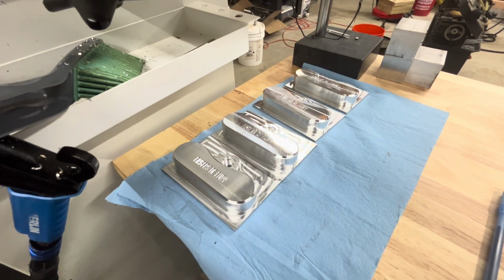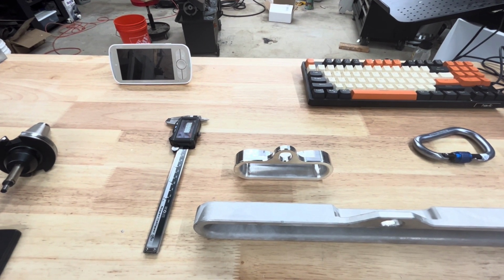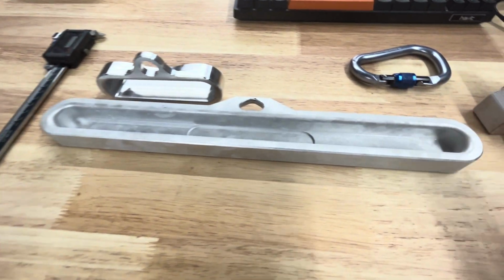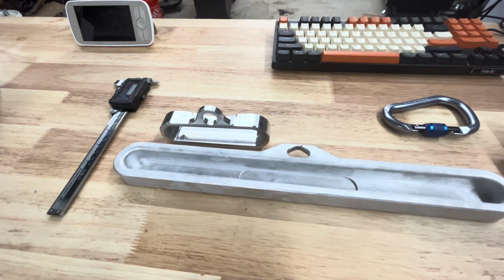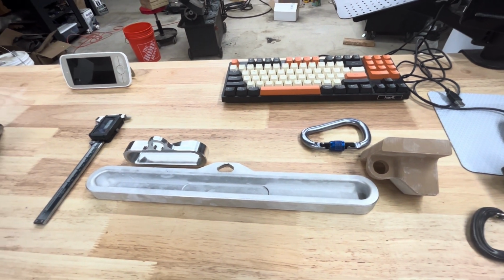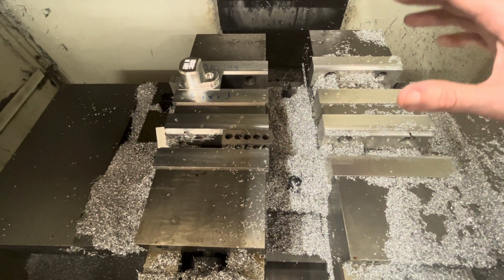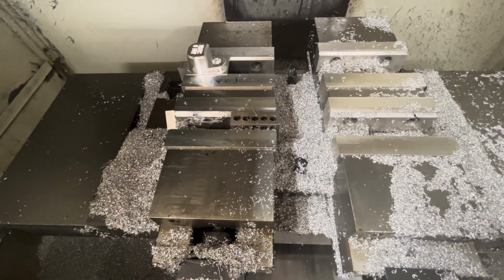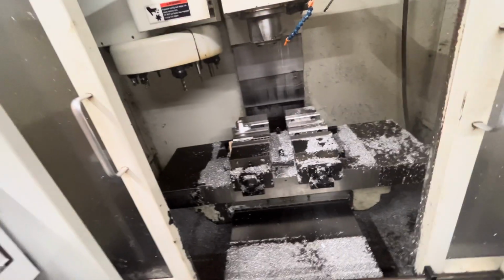Climber Makes Hangboard From Aluminum!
Going VLOG style for quicker more frequent updates. Lots of stuff in the works!

for my products or follow along on Instagram @fingersoffury